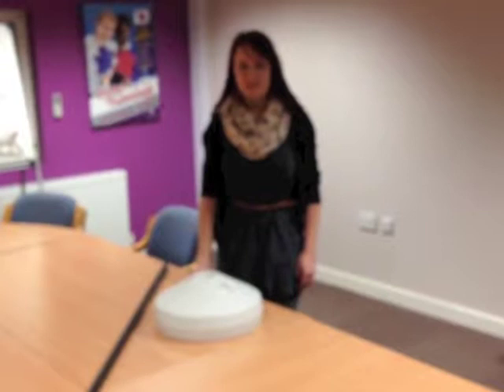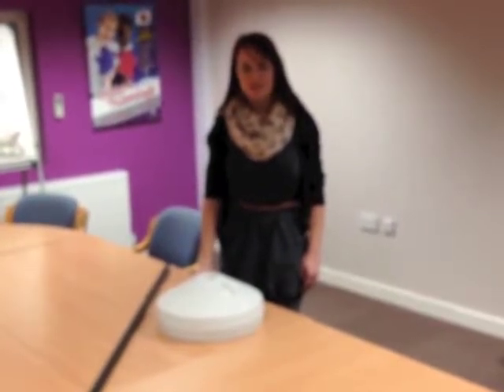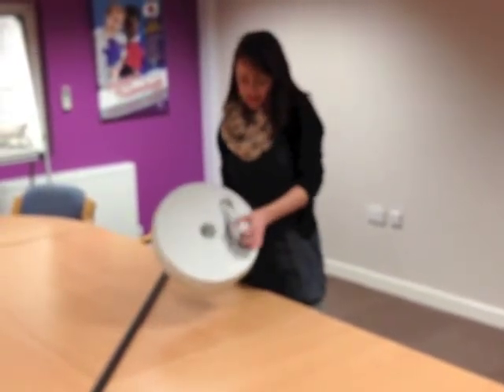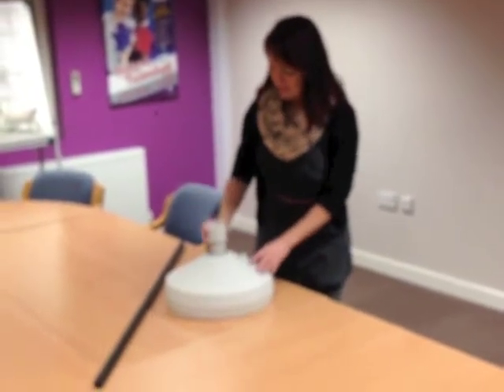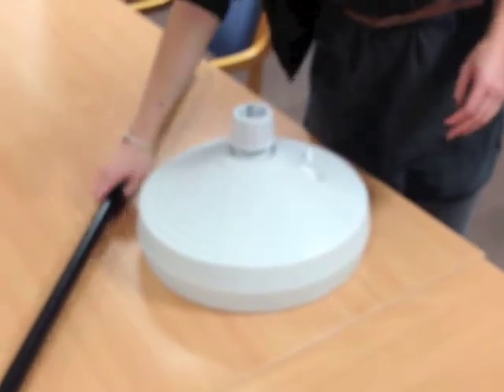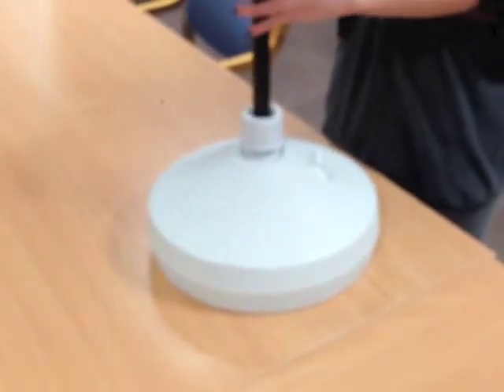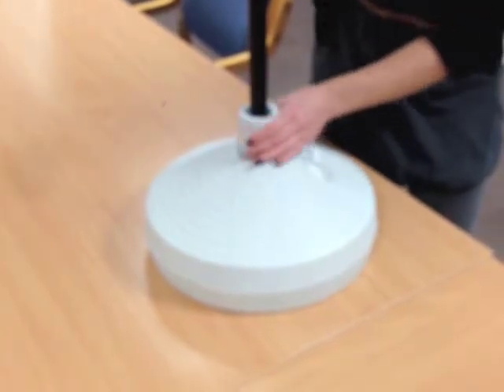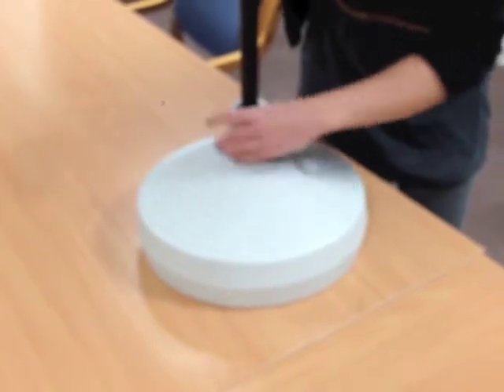Friendship Stop Playground Sign From TTS Group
Friendship Stop Playground Sign

-Encourage children to interact at playtime
-Ensure all children have a positive playground experience
-Promote caring behaviour in the playground

A focal point for playground pals to meet by and ensure that all children have a positive playground experience.

Two different designs to choose from (wall-mountable or free-standing). Comes pre-drilled complete with fixtures and fittings.

We recommend filling the base with water or sand for extra stability.